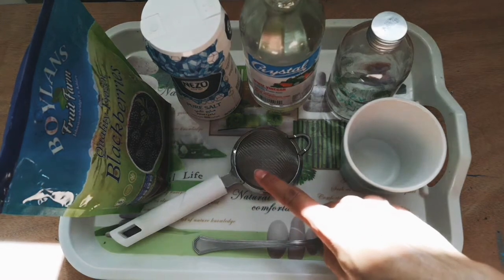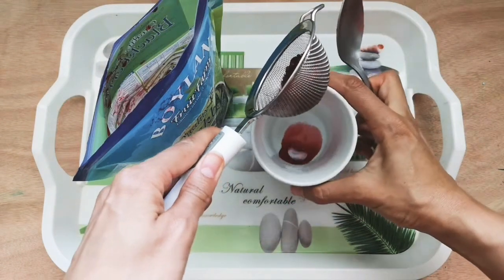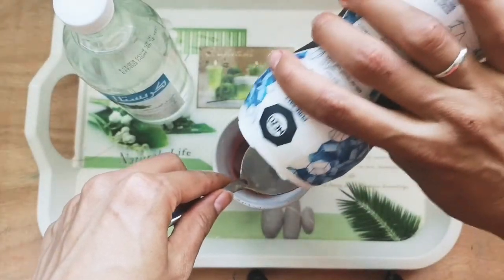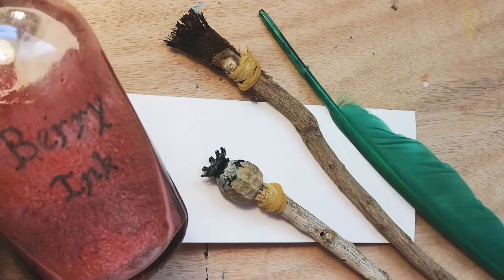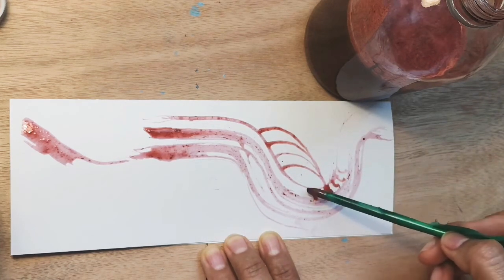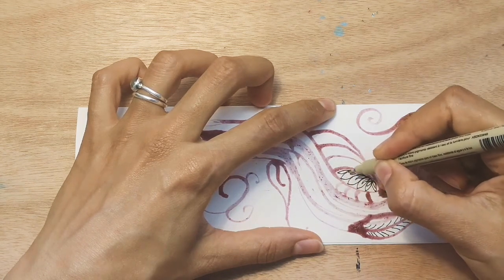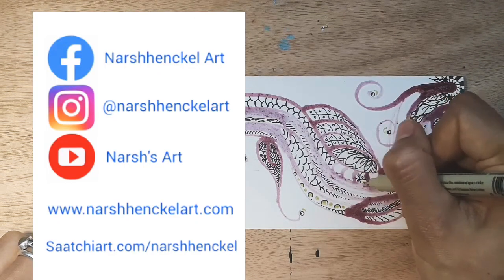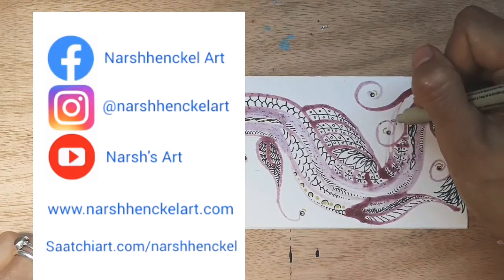How to make berry ink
Follow this tutorial to learn how to make your very own ink. I use blackberries but you could use strawberries, rasberries or blueberries too. Remember to store your ink in the fridge once it's made.